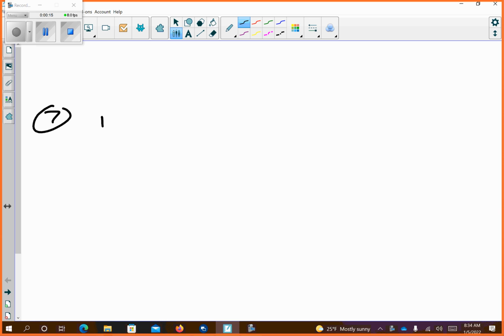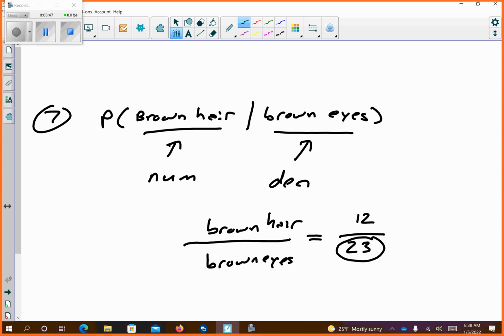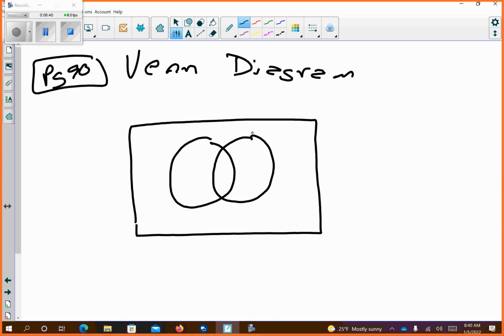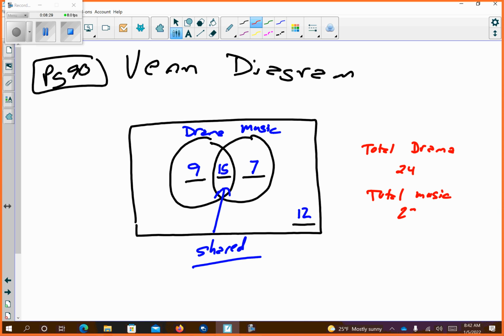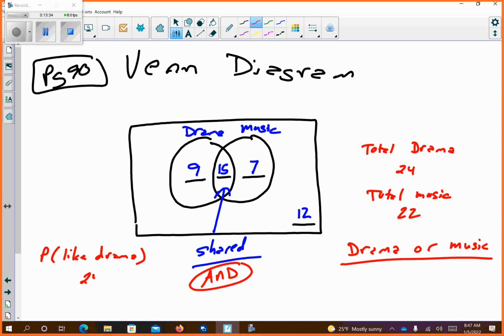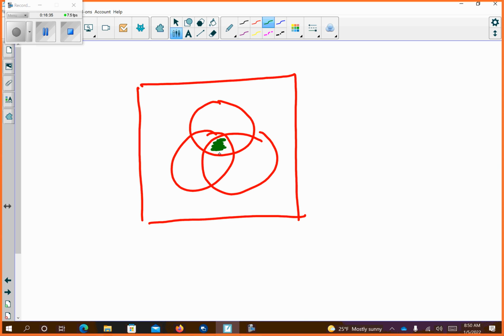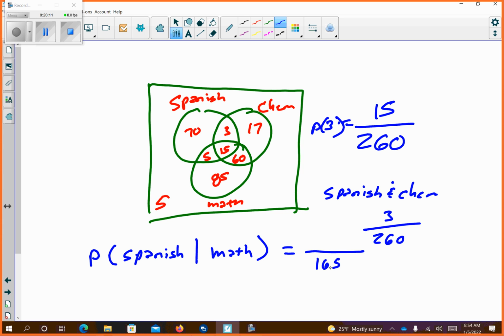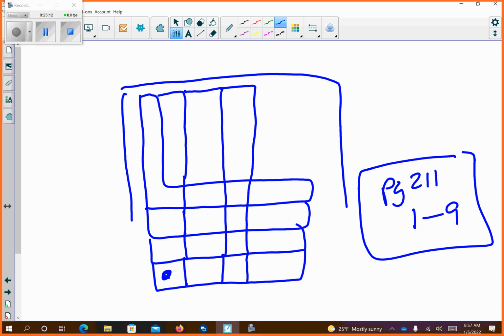stats Jan 5 2022